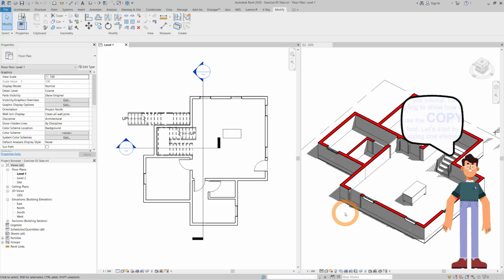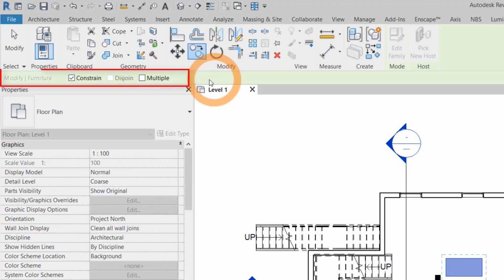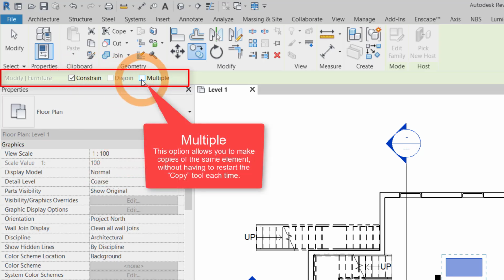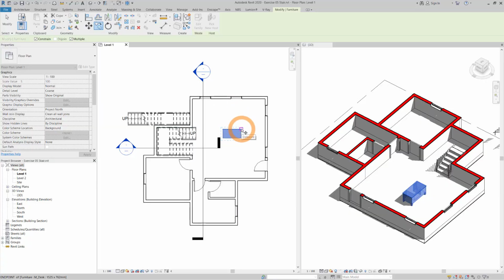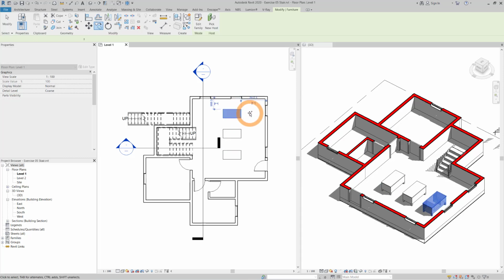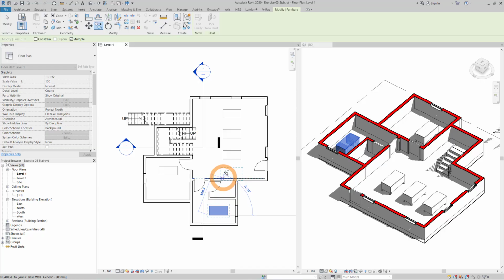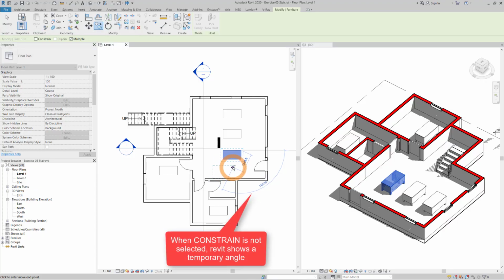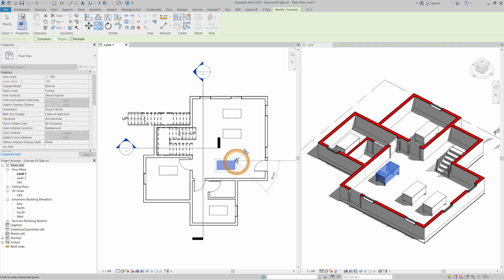GBIM Tutorials: Revit Architectural Training Tutorial for Beginners - 05 03 - REVIT COPY TOOL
Revit Architectural Training Tutorial for Beginners.
Unit 05: Revit Modeling elements - COPY TOOL
Chapter 03: Revit Tools